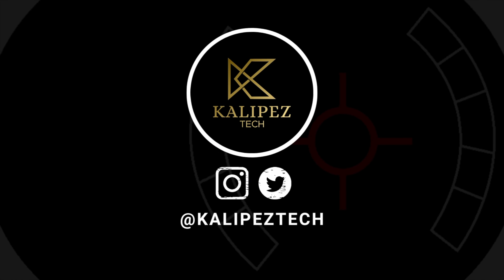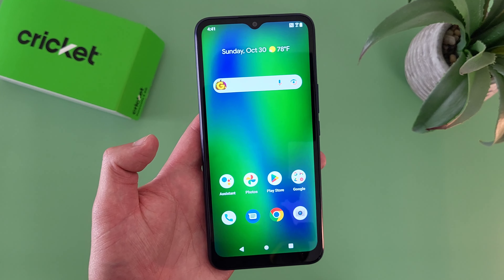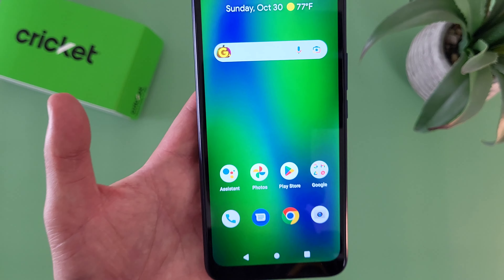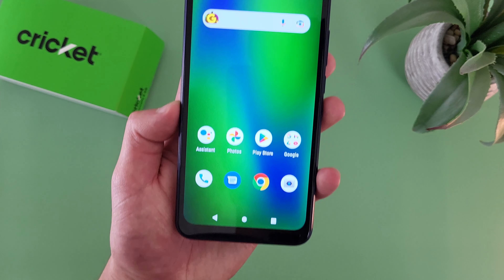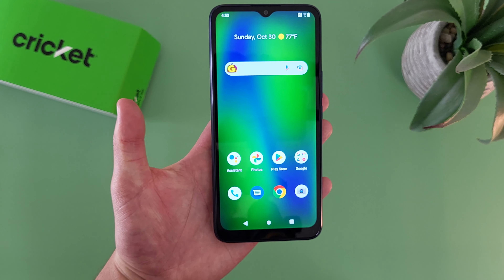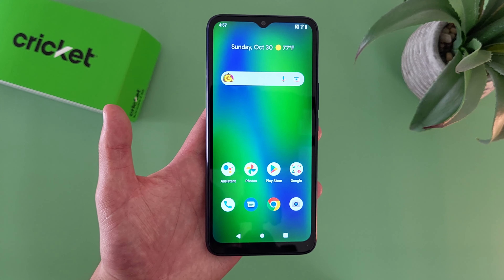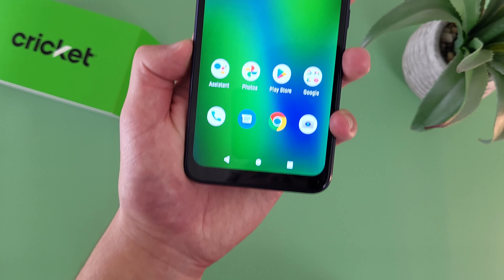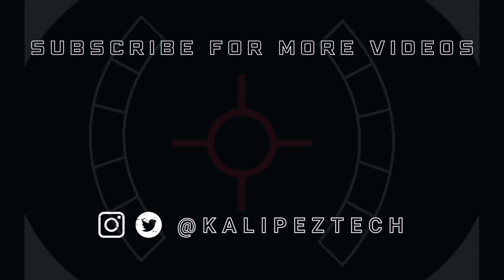Cricket Innovate E 5G - Pros and Cons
📦 Product links!
Cricket Innovate E 5G (Cricket)

↘️ Learn more about these phones:
Cricket Innovate E 5G

❇️CURRENT DEALS
💰Carrier deals:

0:00 Introduction
0:25 NFC
0:54 Software
1:38 Large display
2:36 Screen locks
3:33 Processor
4:49 No wireless charging
5:36 Camera
6:24 Battery
7:08 Materials
7:42 Storage
8:46 Conclusion